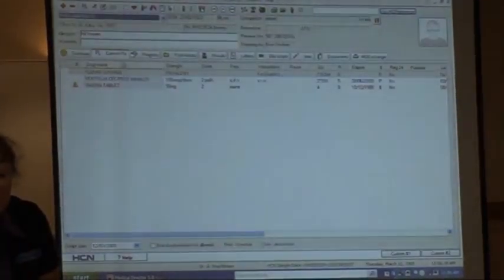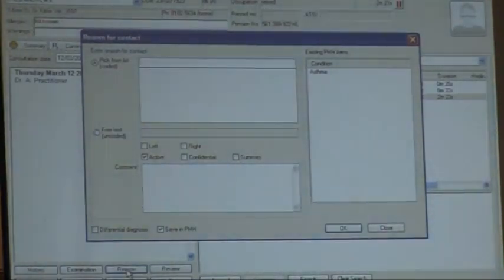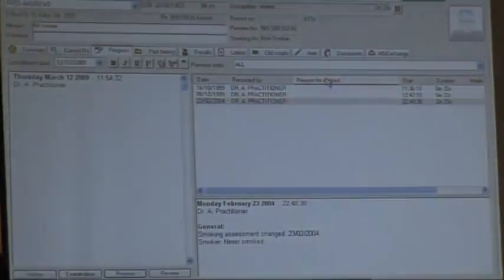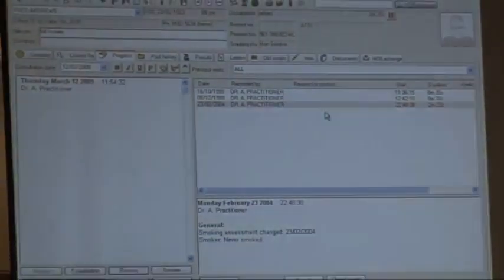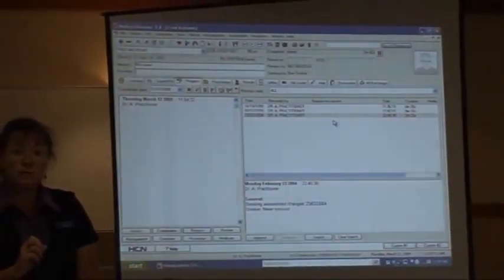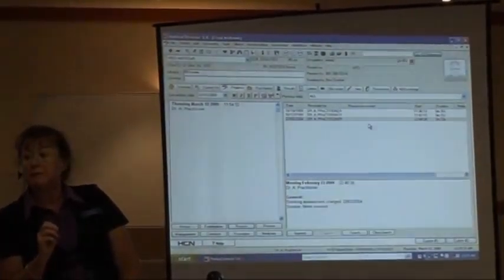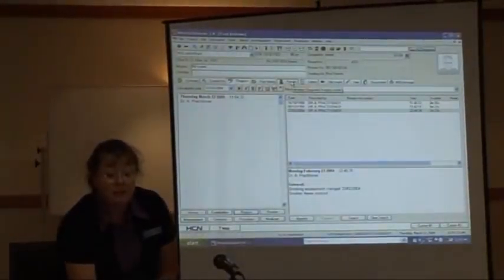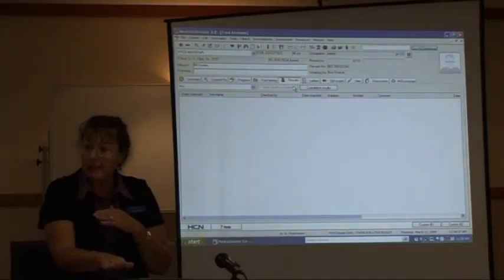Introduction To Medical Director